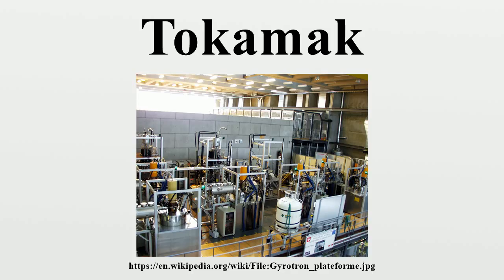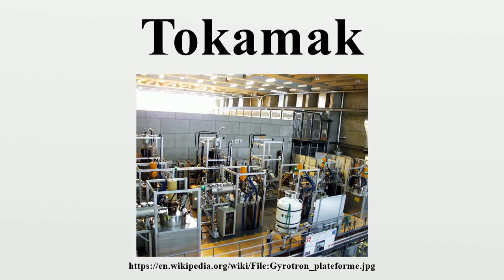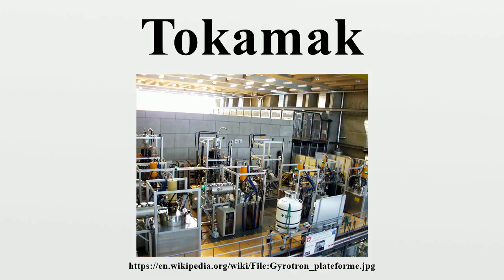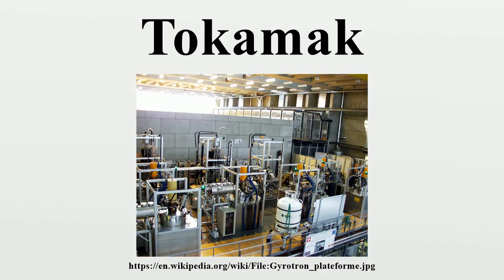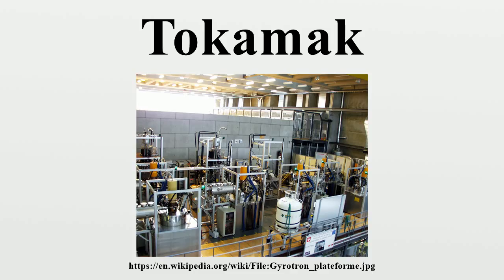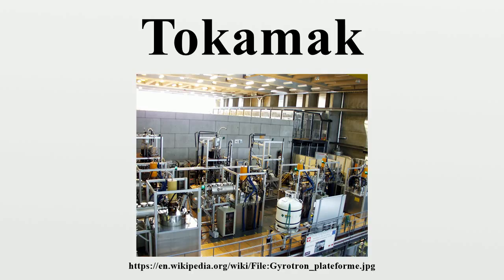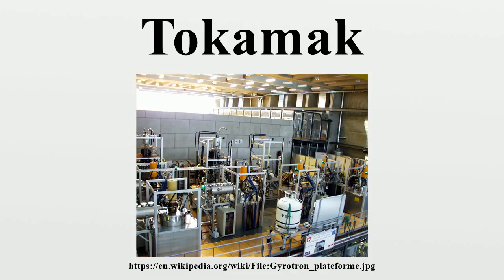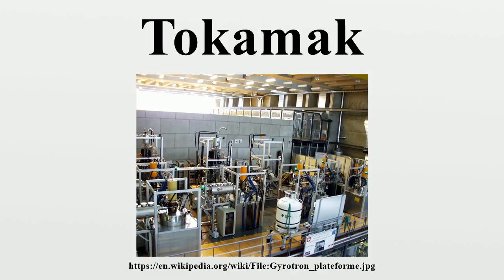Tokamak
A tokamak (Russian: токамак) is a device that uses magnetic field to confine plasma in the shape of a torus.Achieving a stable plasma equilibrium requires magnetic field lines that move around the torus in a helical shape.

Image-Copyright-Info
Image-Copyright-Info